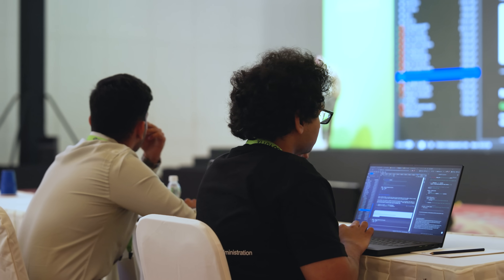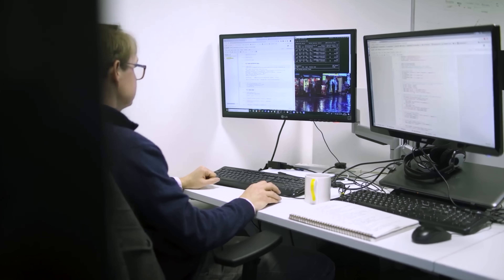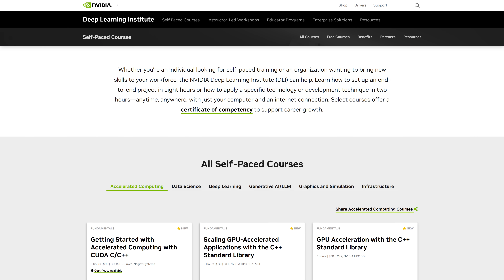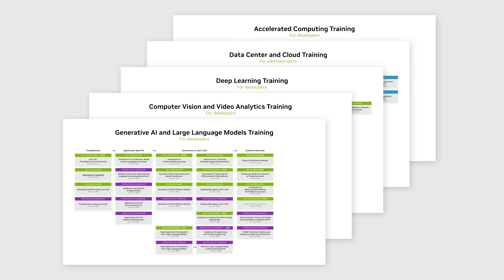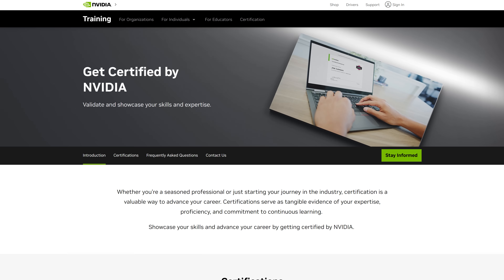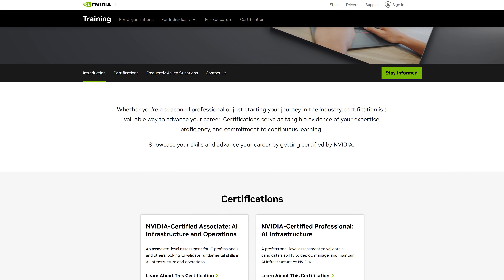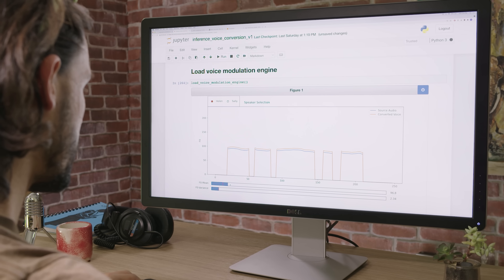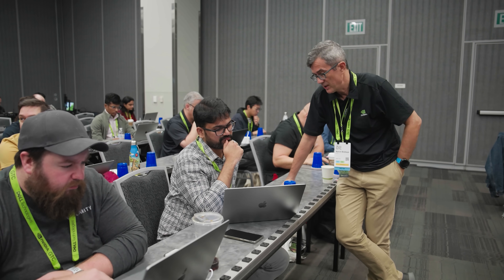Meet NVIDIA Training Experts: Interview with the Program Director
Hear from Craig Clawson, Director of NVIDIA’s Deep Learning Institute (DLI), as he shares how NVIDIA is transforming AI and accelerated computing education for developers worldwide.

With AI adoption accelerating, DLI provides hands-on training, GPU-accelerated labs, and certifications to help individuals and enterprises stay at the forefront of AI and accelerated computing.

As AI adoption grows, upskilling has become essential, and demand for expertise continues to rise. Through real-world, interactive learning experiences, DLI equips developers and data scientists with the tools and knowledge needed to build cutting-edge applications.

Certifications further validate their expertise, providing industry-recognized credentials that open new career opportunities. NVIDIA’s structured learning paths ensure professionals gain practical, in-depth skills to drive AI innovation.